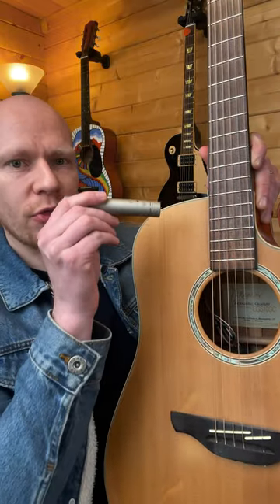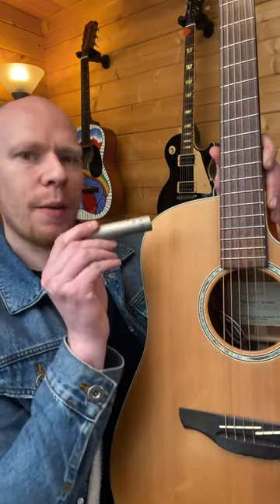How To Record Acoustic Guitar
This is how I record my acoustic guitars. Super simple!